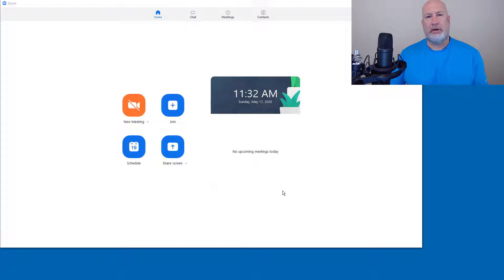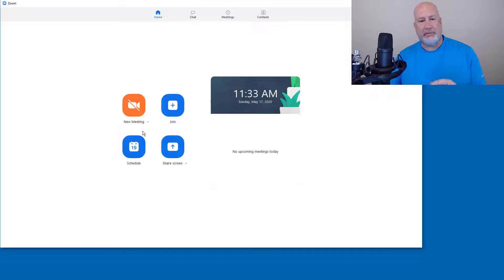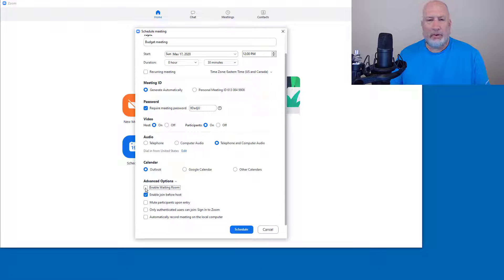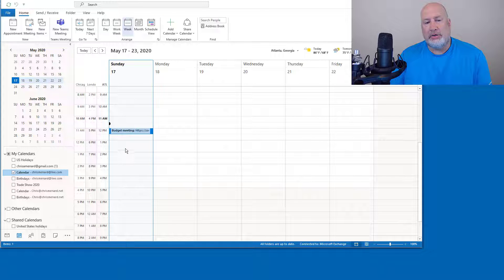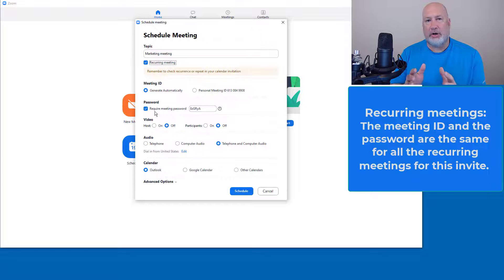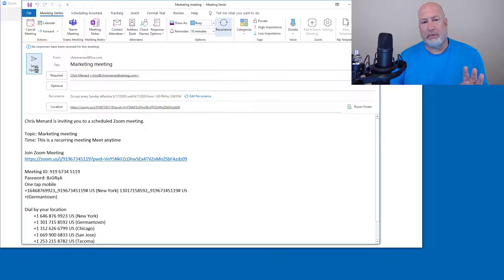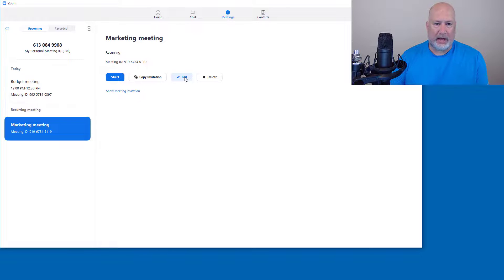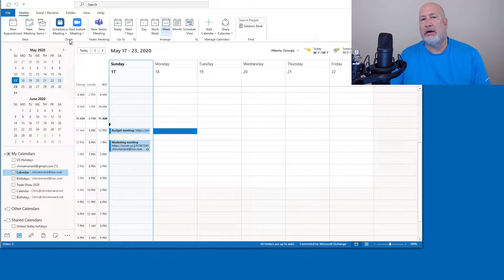Schedule a recurring Zoom meeting in Outlook by Chris Menard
Scheduling a recurring Zoom meeting in Outlook is very easy. There are several methods of scheduling a meeting, but to keep it easy, I used the Zoom app to get started and did the recurrence in Outlook. Regardless of the calendar app, Google Calendar, Outlook, etc., the recurrence is always scheduled in the calendar app.

The meeting ID and password are the same for all the recurring meetings. That is a great feature. It would be a hassle if they were different for each recurrence. I'm using my free Zoom account in this video. Also, I do not have any Zoom add-ins or plug-ins working in Outlook just to show how easy this is.

-- EQUIPMENT USED
○ My camera